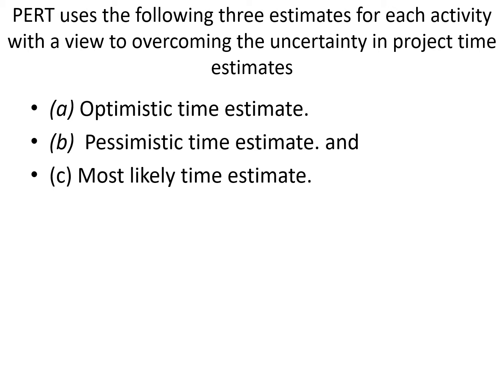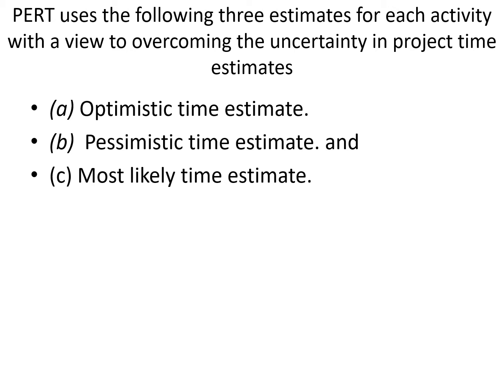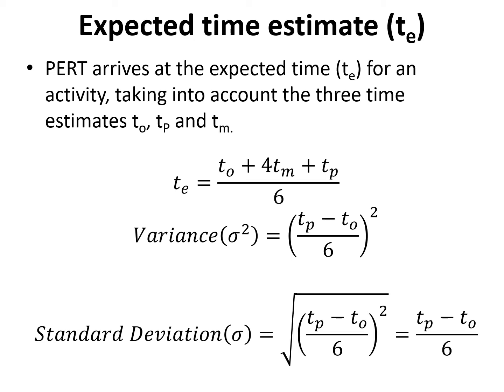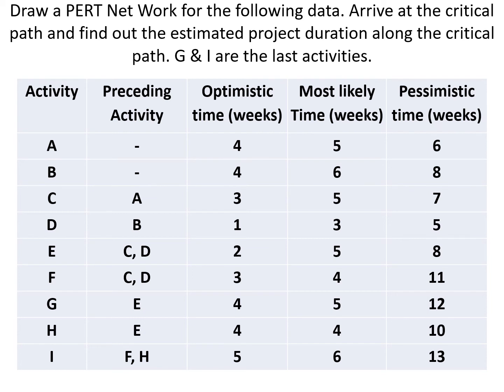Unit 5 Lecture 28 Programme Evaluation and Review Technique PERT